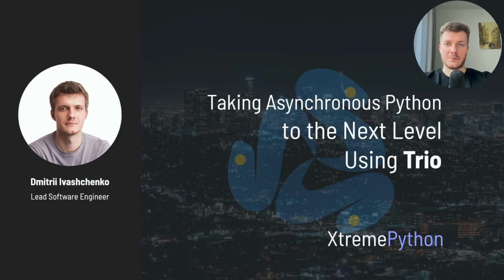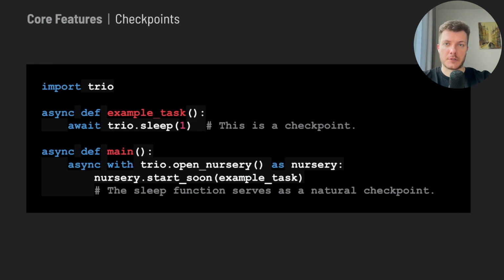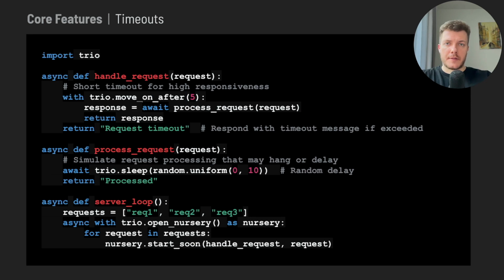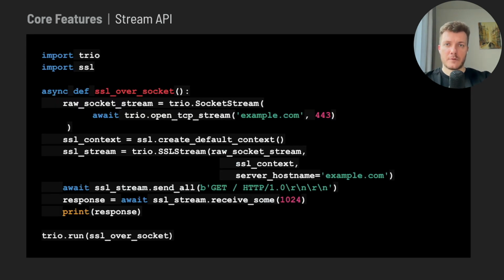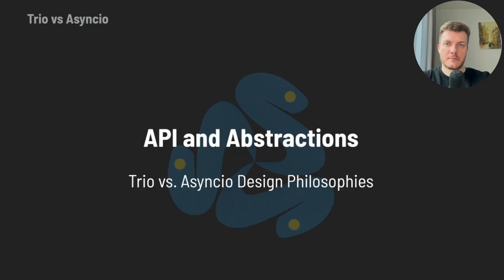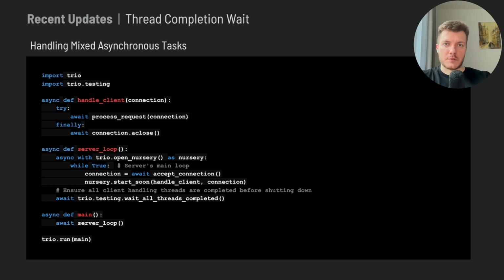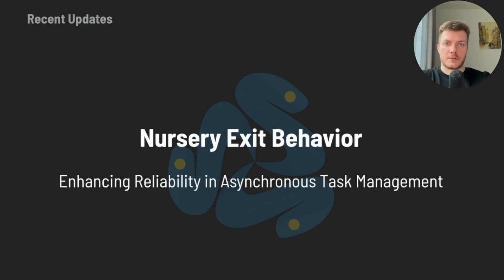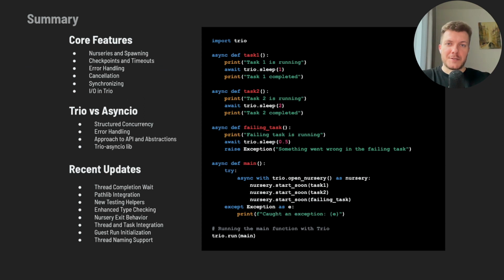Taking Asynchronous Python to the Next Level Using Trio | Dmitrii Ivashchenko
This video captures the talk "Taking Asynchronous Python to the Next Level Using Trio". The talk was delivered as part of the XtremePython online conference that took place on April 16th, 2024.